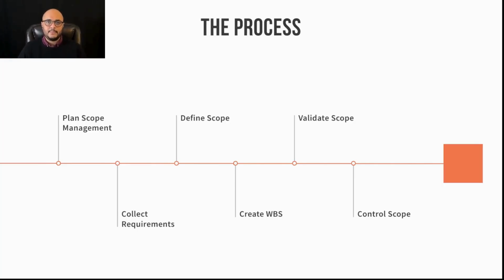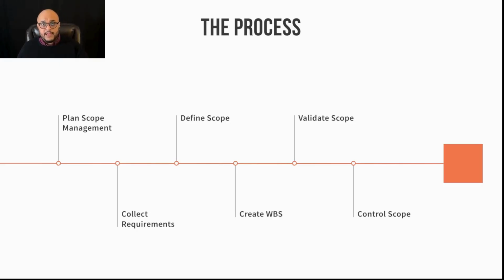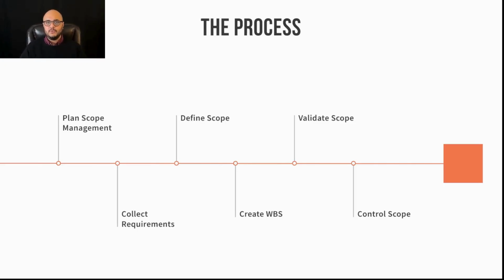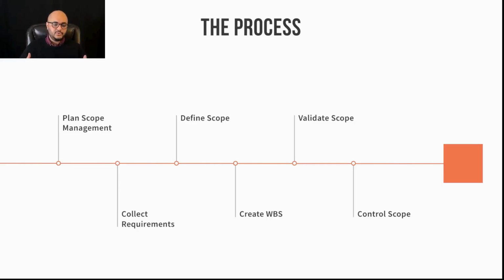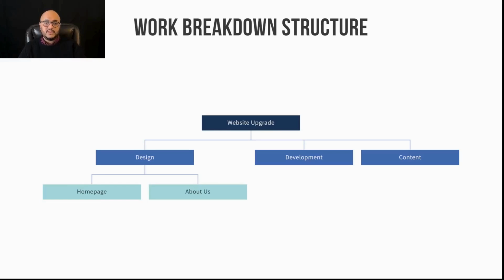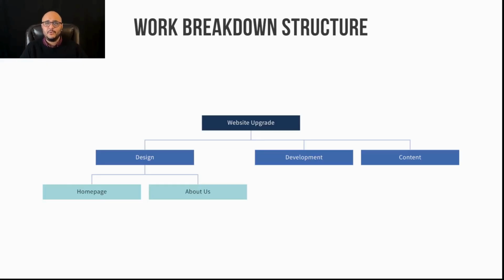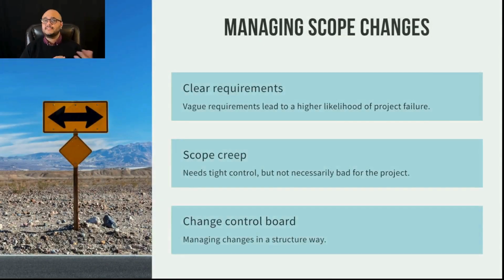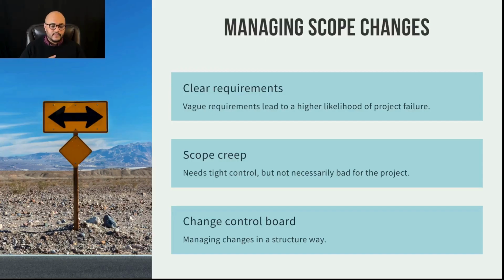Project Management Lesson #7: Scope Management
In this video, we’ll cover scope management. You’ll learn how to define exactly what your project includes, and just as importantly, what it doesn’t. This is where a lot of projects start to go off the rails, so getting it right early makes everything easier later.